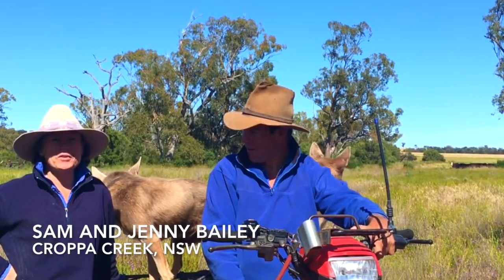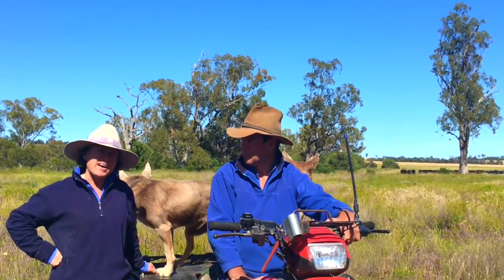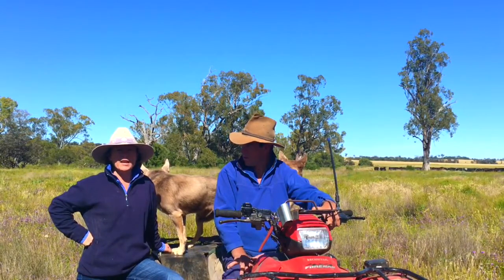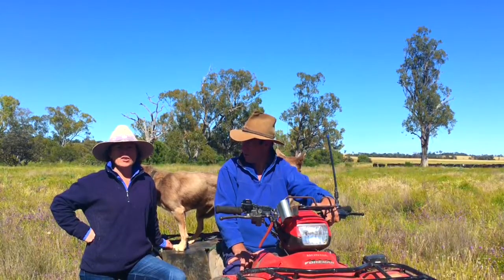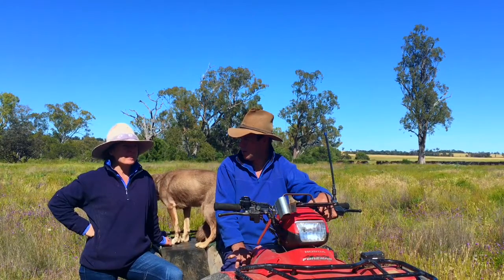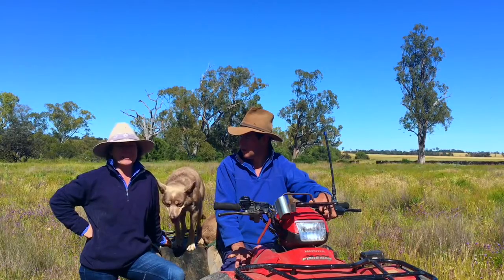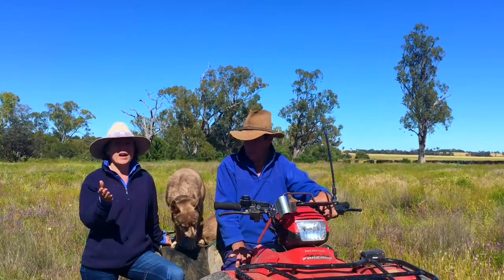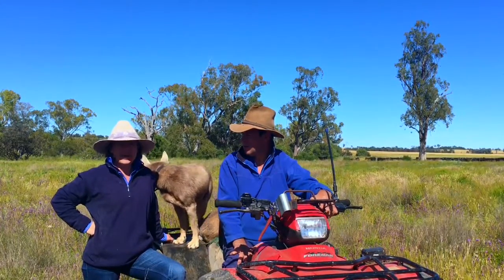Anipro Customers Testimonial Sam & Jenny Bailey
This week we got to catch up with Sam & Jenny Bailey. Have a listen to what they had to say.